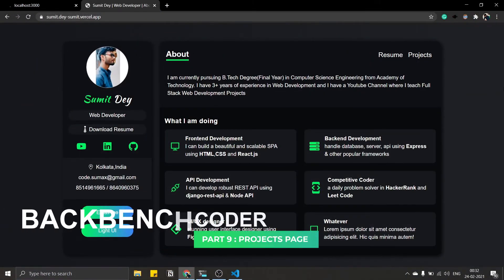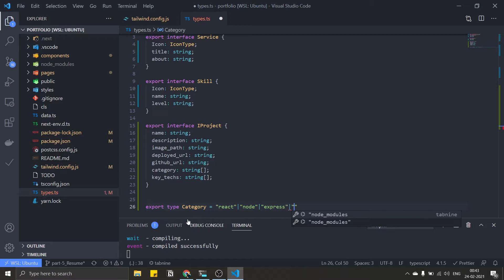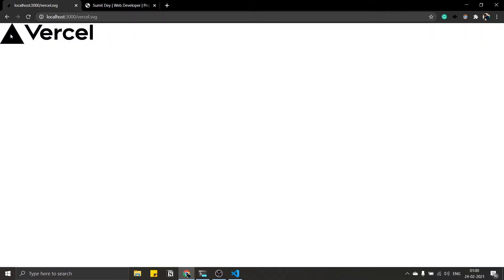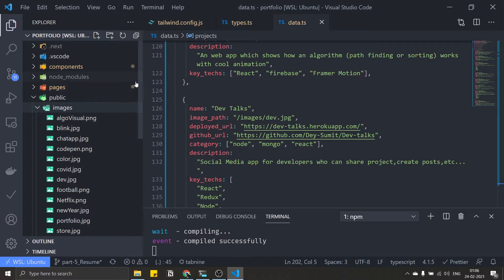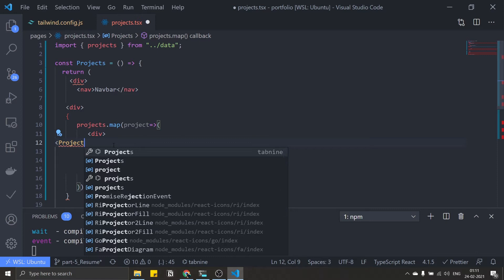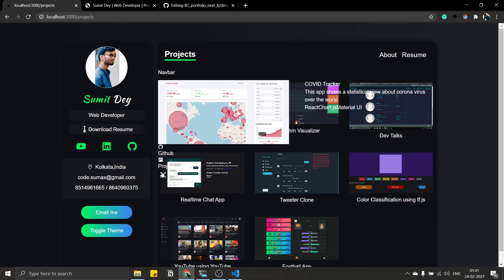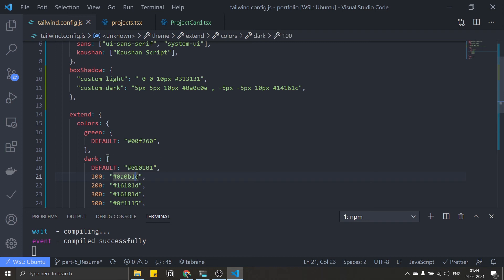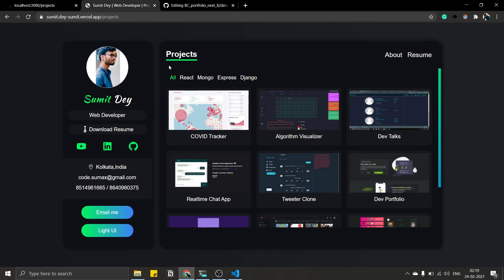🔵 #9 : Projects Page - Developer Portfolio using Next Js | TypeScript | Tailwind CSS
In this series we are gonna make this amazing - minimalistic - animated developer portfolio using
Next.js , Tailwind CSS , TypeScript(Heart for this ) & Framer Motion.
This is an introduction part where I have talked about the project & prerequisites.
In short you should have the absolute basic idea about react like wtf is react & next? That's it.

🔴 Please watch the introduction part to get an idea about the final product:

This is the Eighth part of the series :)

💻 Source code up to this part :
will update

Love You 💚